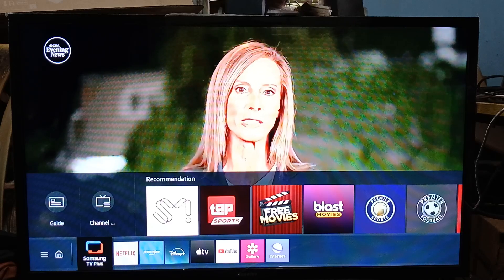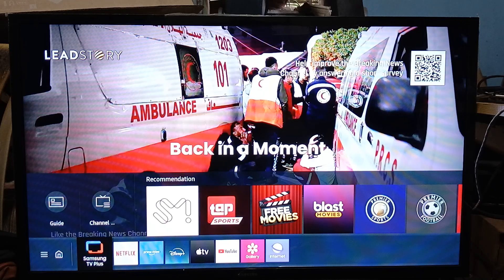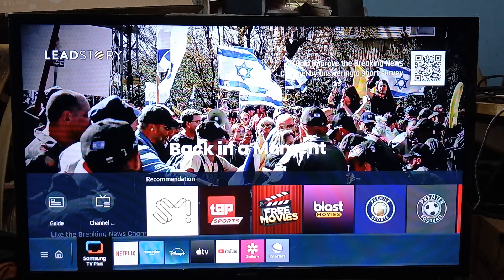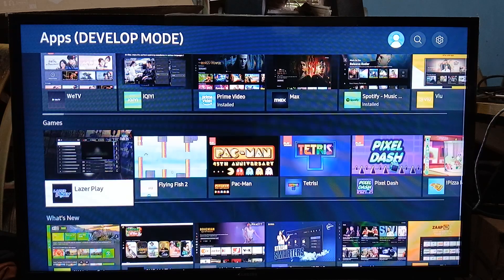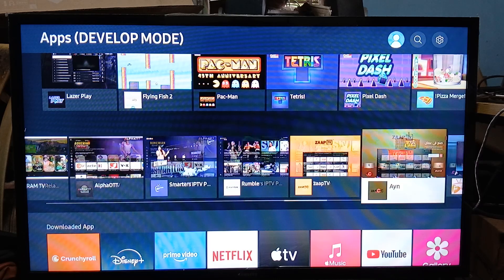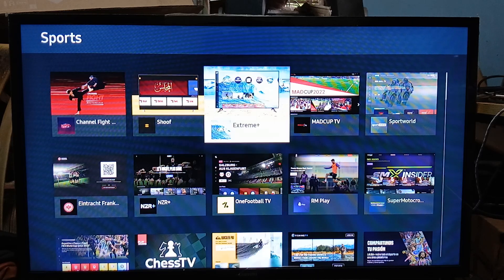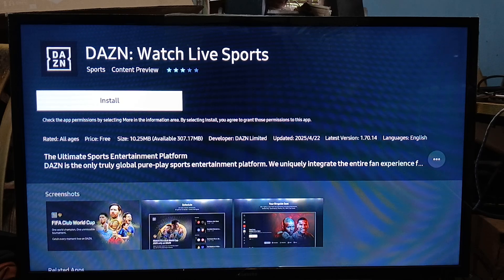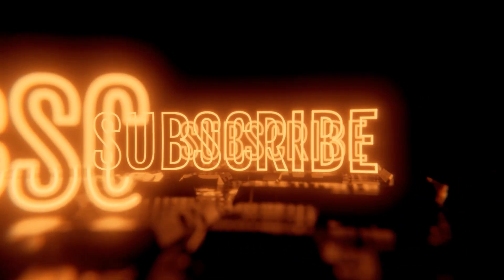How To Install Jio TV On Samsung Tizen OS (Full Guide)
Explore how to use Samsung TV Plus as a free alternative to traditional channels on your Samsung Smart TV. This platform offers access to live news, sports content, and various TV shows. Discover the convenience of accessing trending content directly on your tizen tv.